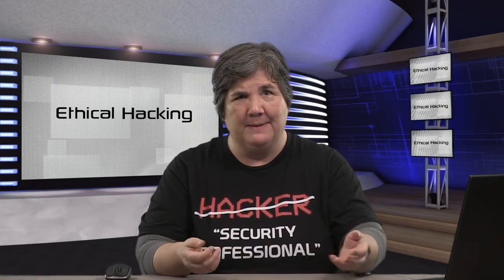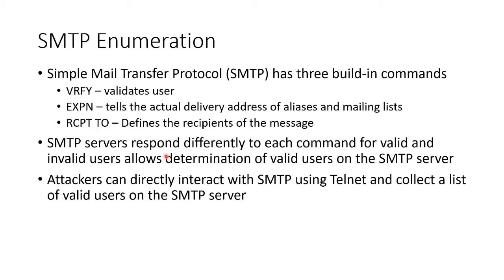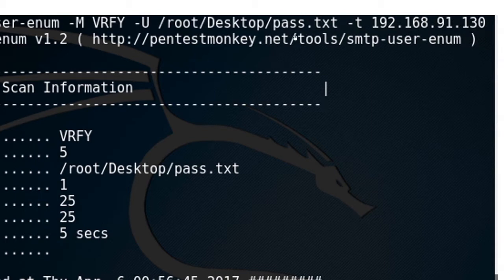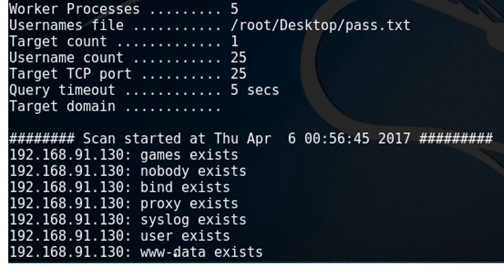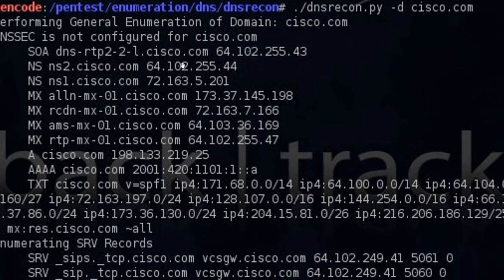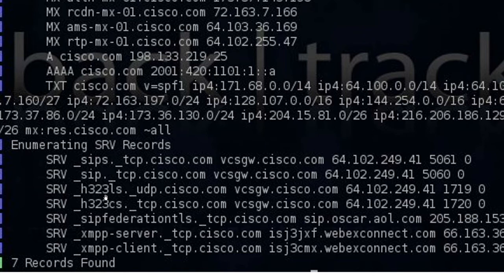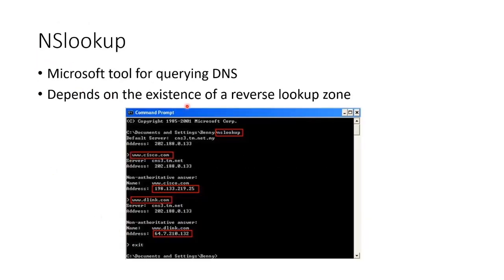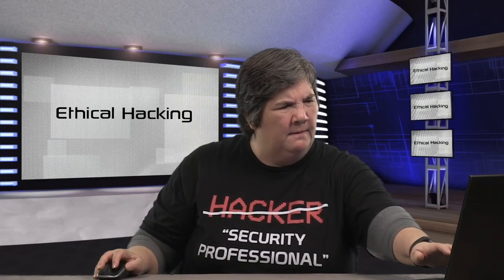Mastering SMTP and DNS Enumeration | Cybersecurity Techniques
Securing Your Network: Strategies for Protecting against SMTP and DNS Vulnerabilities

SMTP and DNS Enumeration play a vital role in the field of cybersecurity, enabling malicious actors to collect valuable data on an entity's email servers and domain name systems. Throughout this video presentation, we will delve into the fundamentals of SMTP and DNS Enumeration, covering the methods used, the software tools employed, and the possible weaknesses that could be targeted for exploitation.